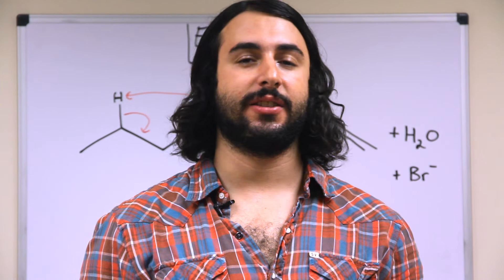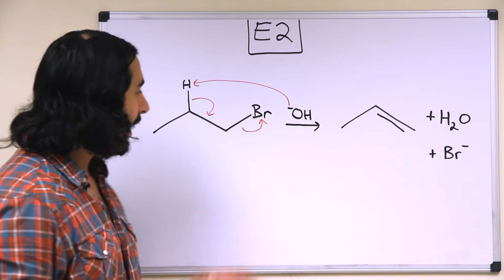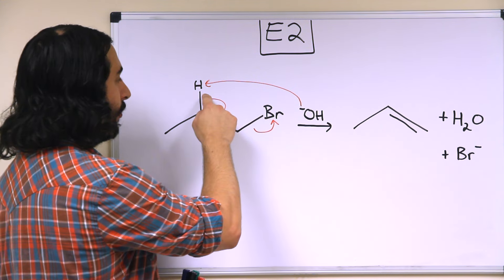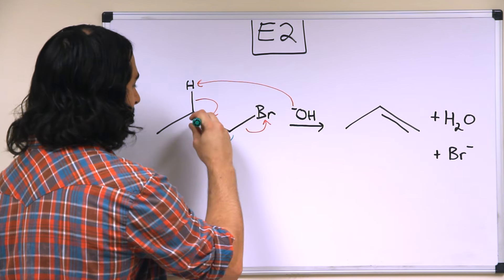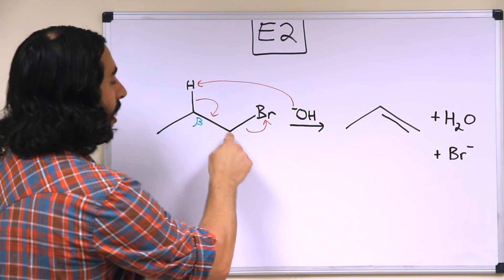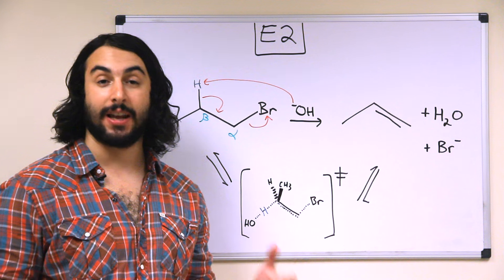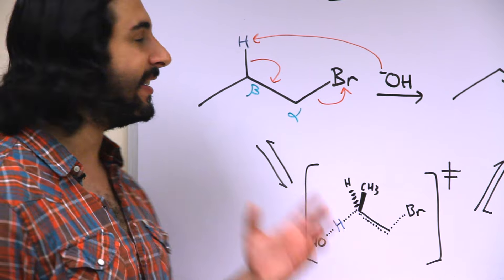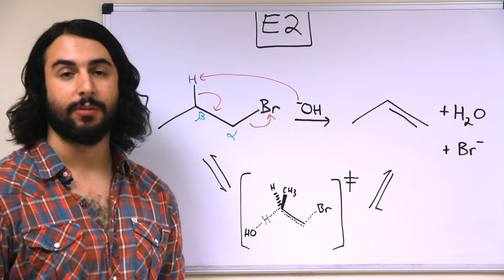E2 Reaction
Enough with substitutions, let's look at eliminations. Bring on the pi bonds! The E2 reaction is a very common one that we will have to understand in mechanism, transition state, and product distribution.